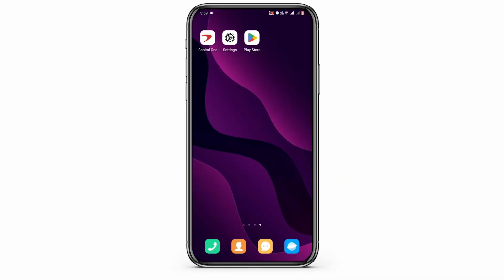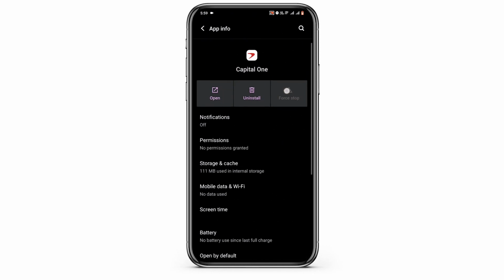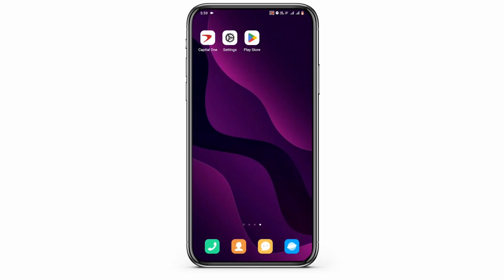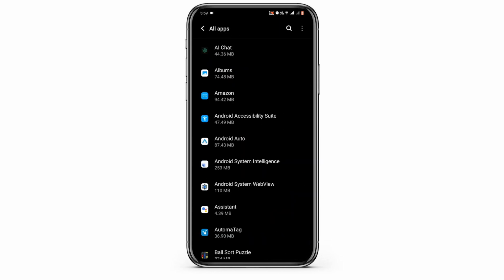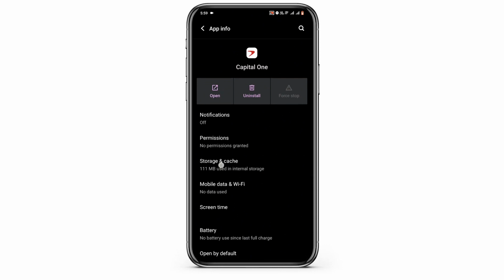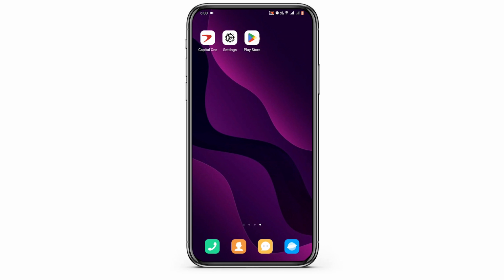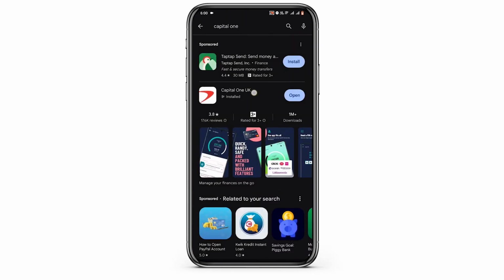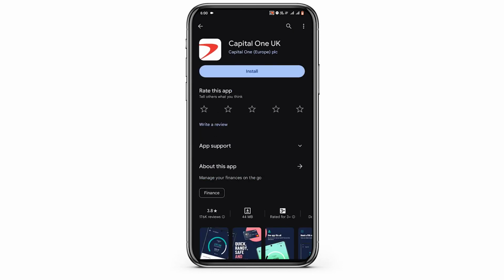How To Fix Capital One Bank App Not Working (2024)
Hey there, wondering how to fix the Capital One Bank app when it's not working? In this video, I'll walk you through the steps to troubleshoot and resolve any issues you might encounter with the Capital One Bank app in 2024. Whether you're experiencing login problems, app crashes, or other glitches, I've got you covered. Let's dive into how do I fix the Capital One Bank app when it's not working.

Timestamps:

0:00 - Introduction: Addressing Issues with the Capital One Bank App
0:10 - Checking for Updates and Basic Troubleshooting
0:20 - Advanced Solutions: How Do I Fix the Capital One Bank App?